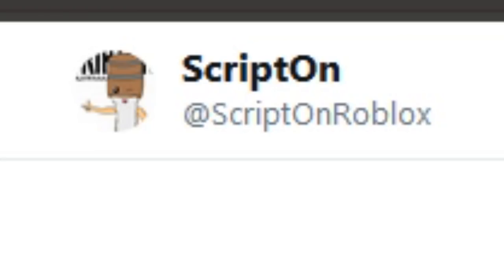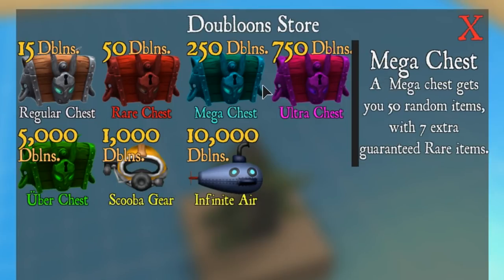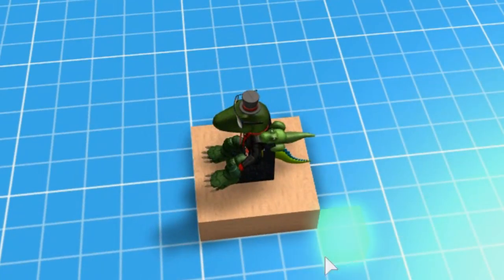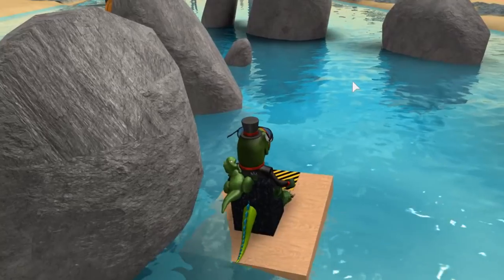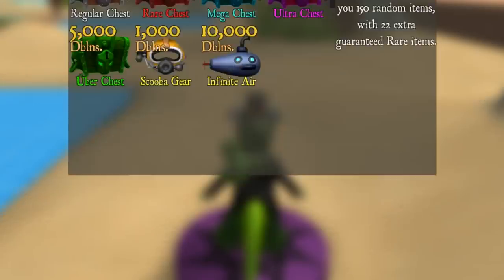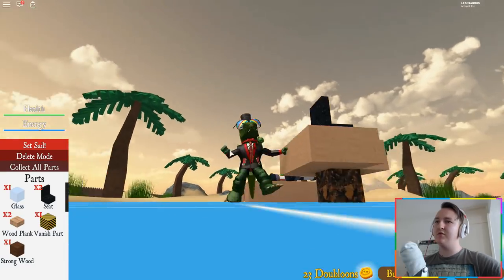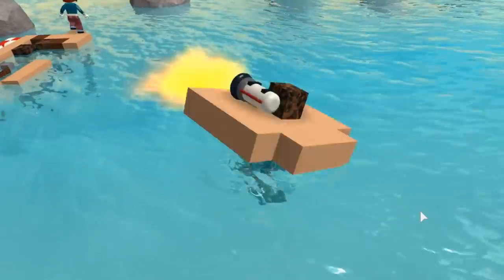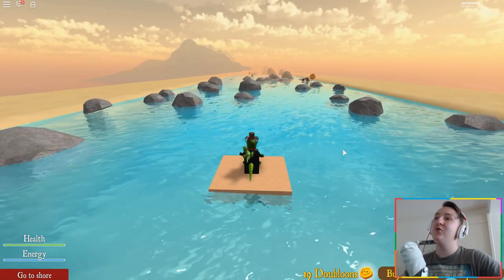FAKE Build a Boat! - ROBLOX Pocket Pirates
Thanks ScriptOn for inviting me!

∘∘∘∘∘∘∘∘∘∘∘∘∘∘∘∘∘-Credits-∘∘∘∘∘∘∘∘∘∘∘∘∘∘∘∘∘∘

'Happy Victory'

'Jerry Five'

'REACH'

△⚪✕◻ Game on!